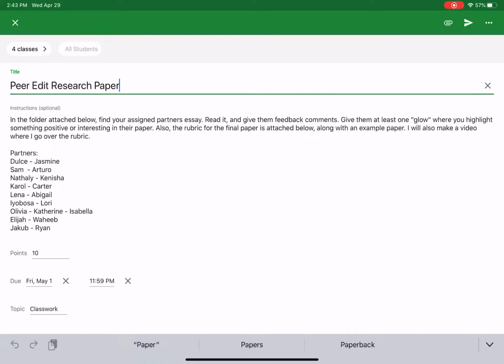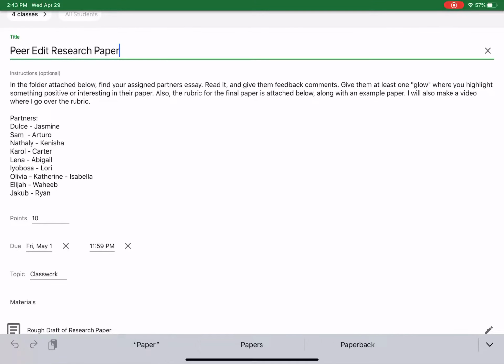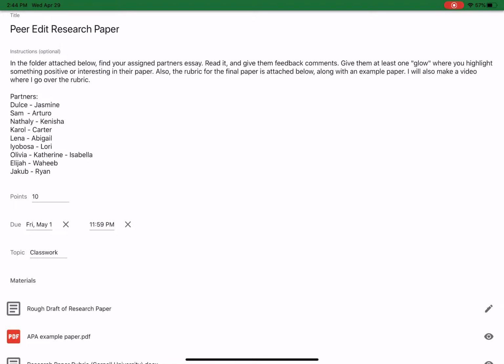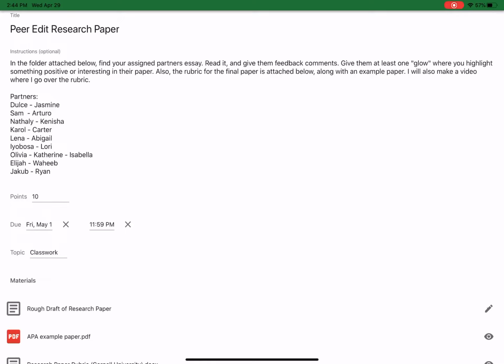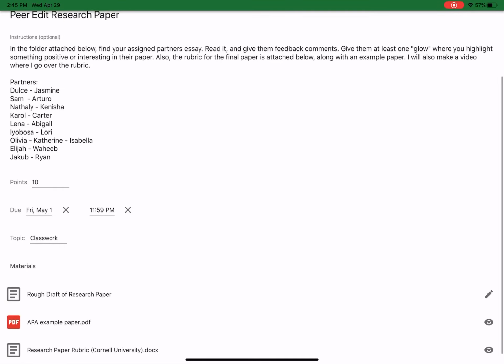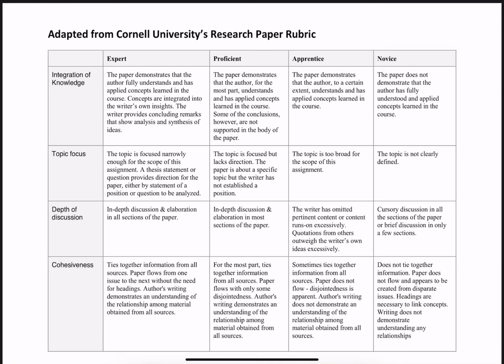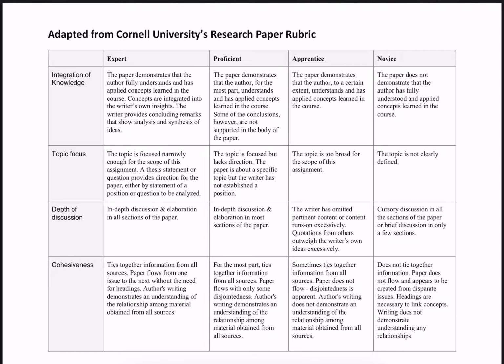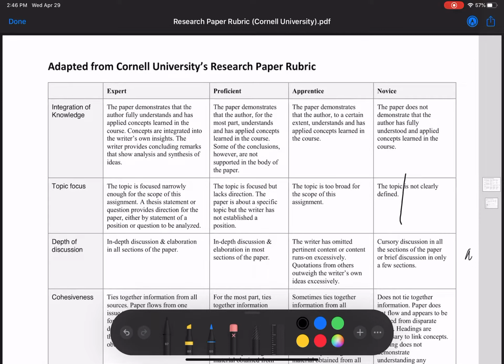Peer Edit of Research Paper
Ms. H explains the instructions for the peer edit of your research paper.